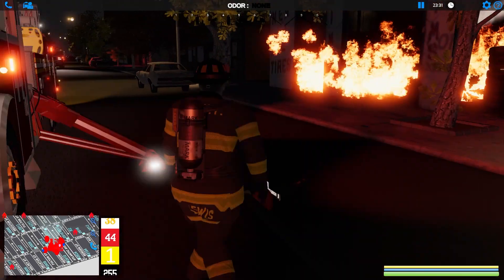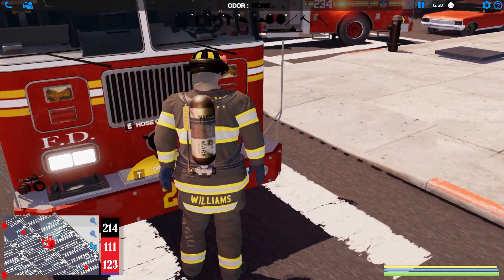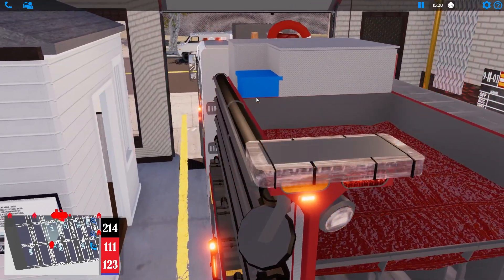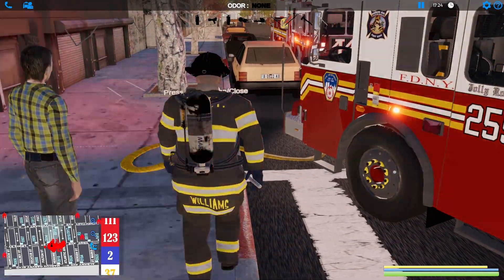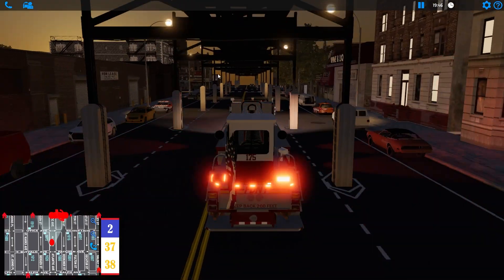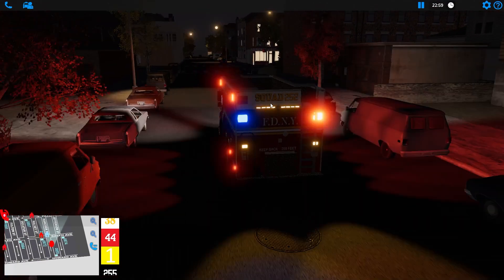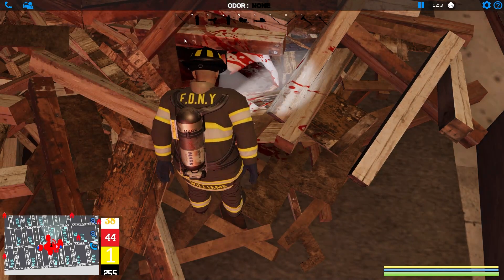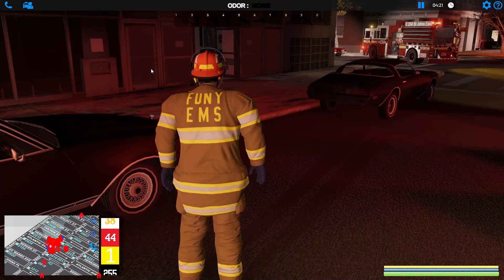NEW EVERYONE Goes and Collapses Return to Game - EmergeNYC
What is up everyone! It has been a long time coming but we're back in EmergeNYC with another everyone goes episode from the FDNY. We're back on the Brooklyn map and we'll be checking out the latest update that re-introduces new and improved building collapses to the game! We'll be responding to an explosion in an auto repair shop with a collapse as well as a trapped worker. The FDNY will be making a full 2 alarm response as well as EMS and the NYPD.